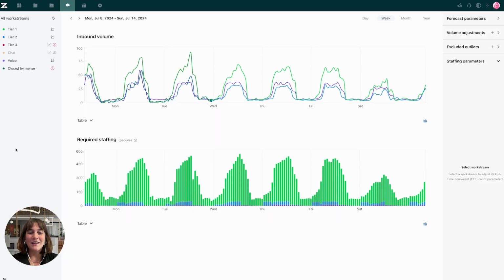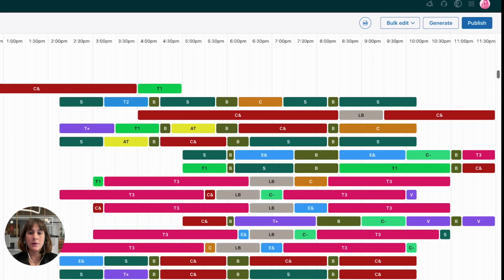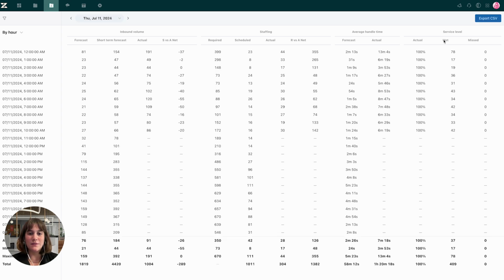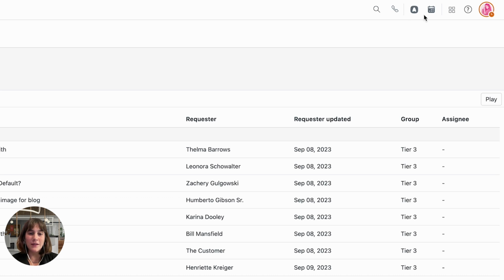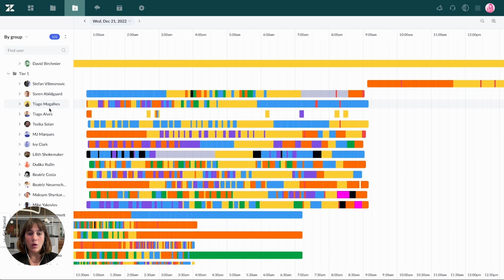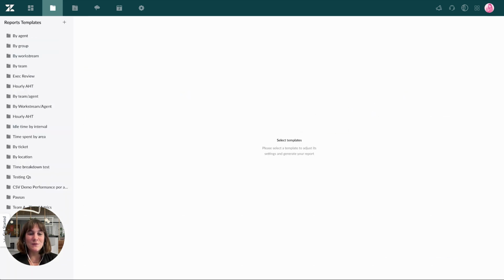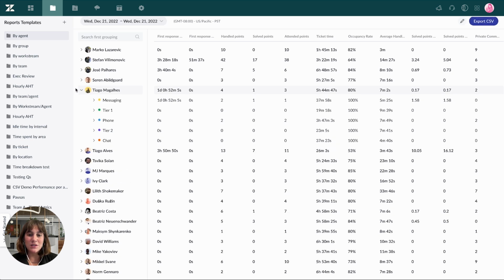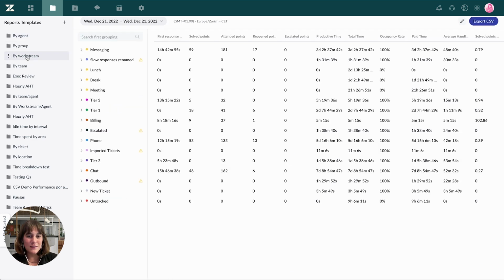Zendesk WFM Overview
✅ Zendesk Workforce Management (WFM)

With AI-powered demand forecasting, automatic scheduling, and real-time and historical reporting on team performance, Zendesk WFM is the fastest and easiest way to manage agents in Zendesk.